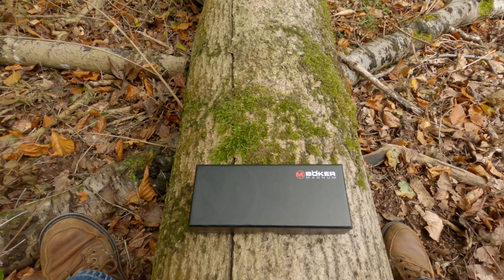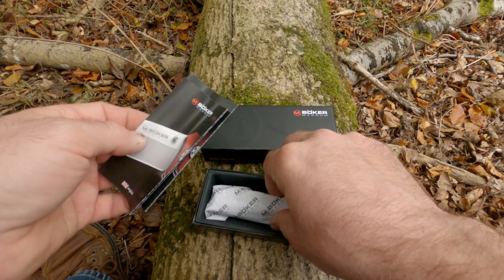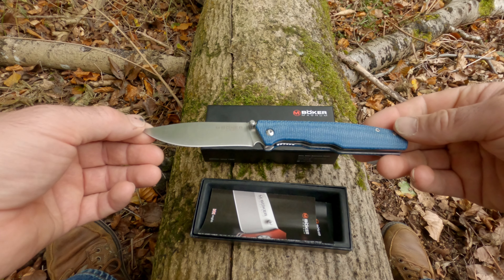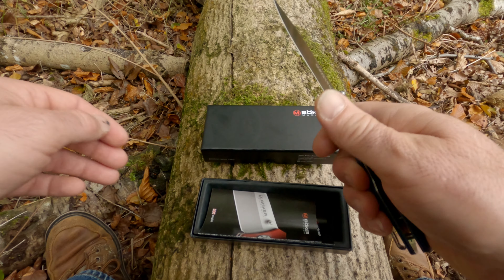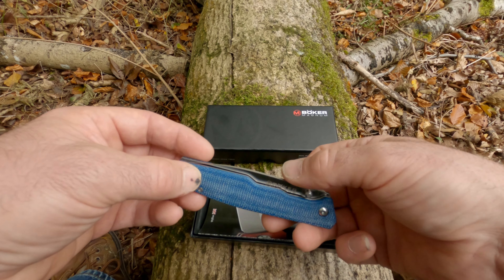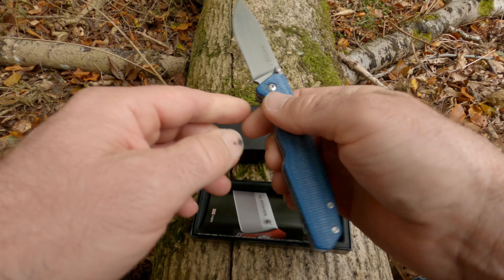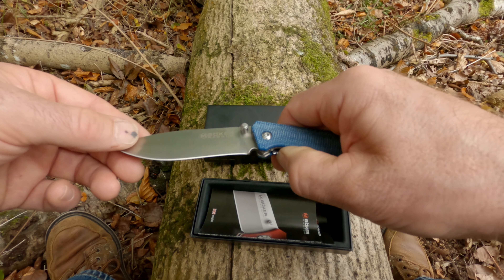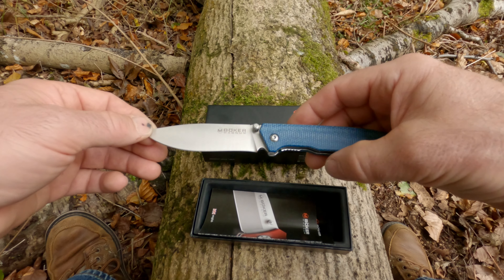Böker Magnum deep blue canvas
My views on the Böker Magnum deep blue canvas.